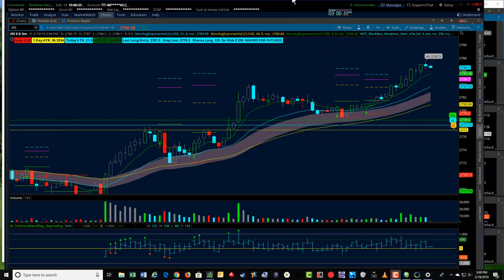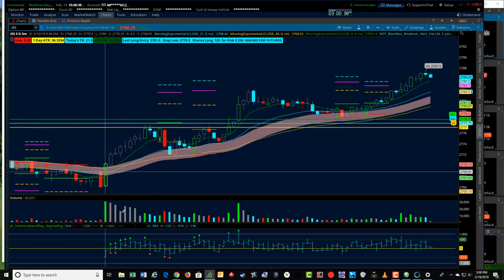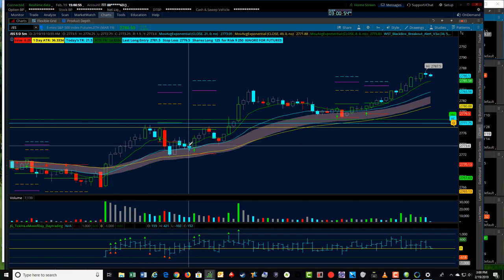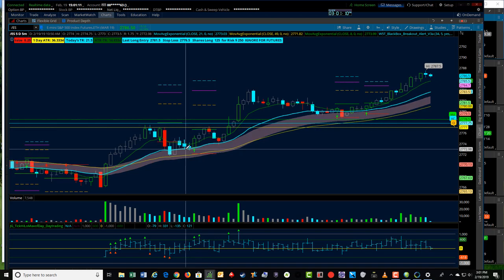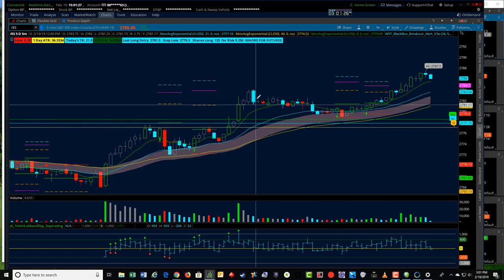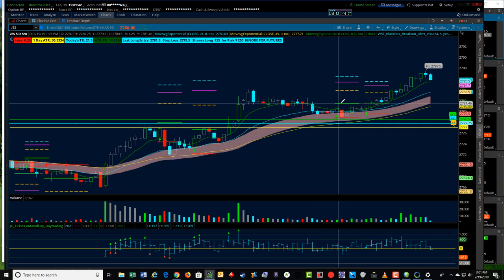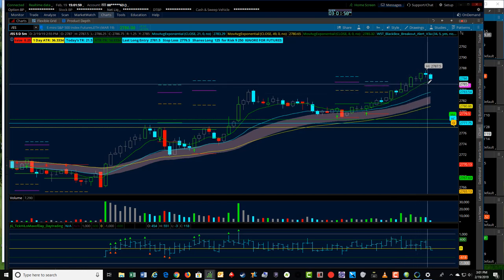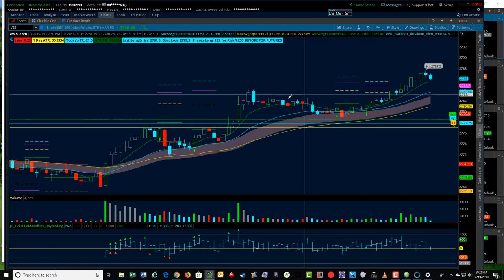TradeTheFifth Day Trading Video Journal for ES Emini Futures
Watch How simple day trading futures can be with the TradeTheFifth Black Box Break out Indicator - Learn More about our Black Box Breakout Indicator Risk Disclosure